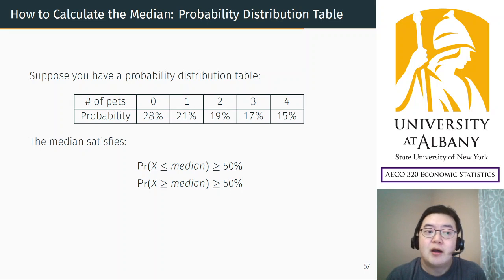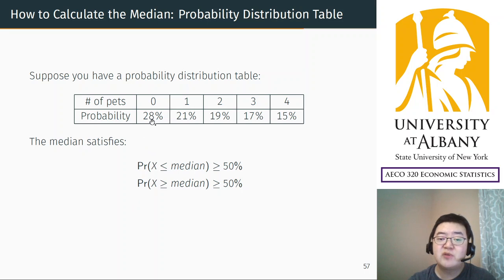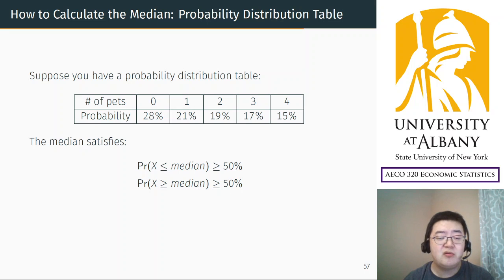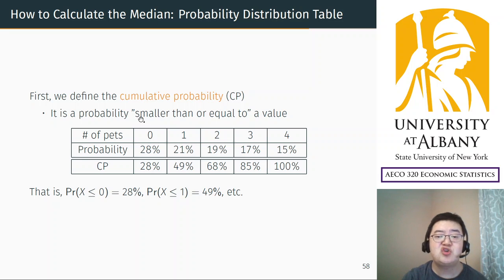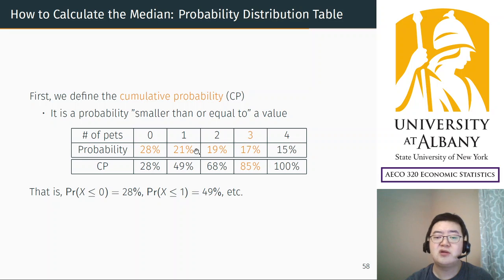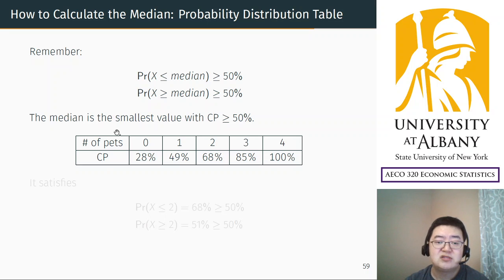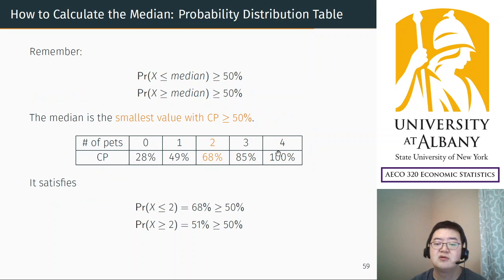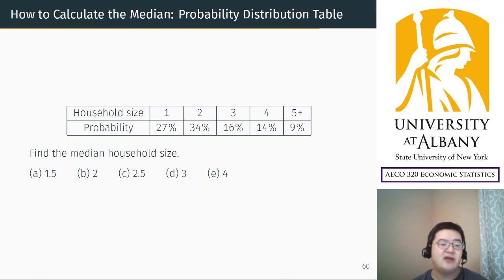Ch.3 Measures of Location (2-5)